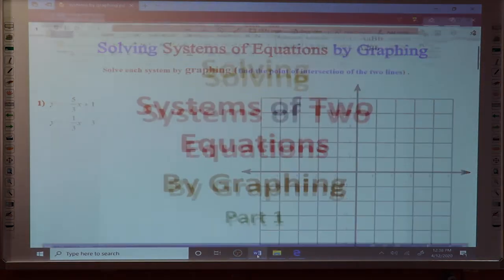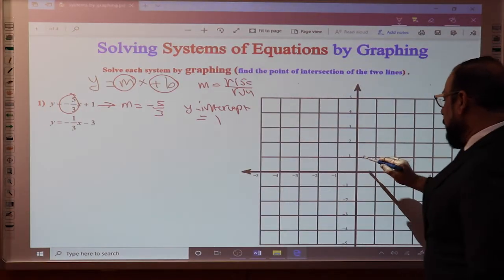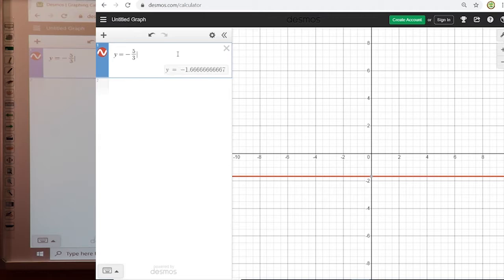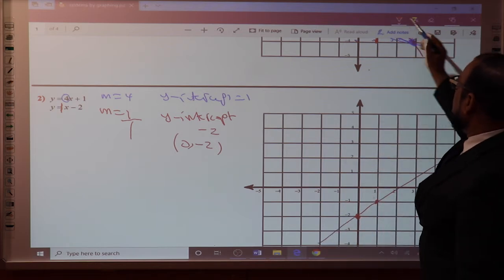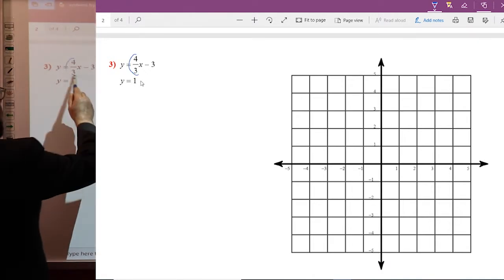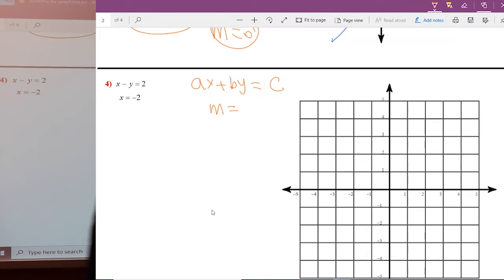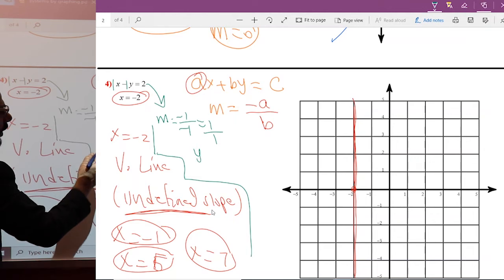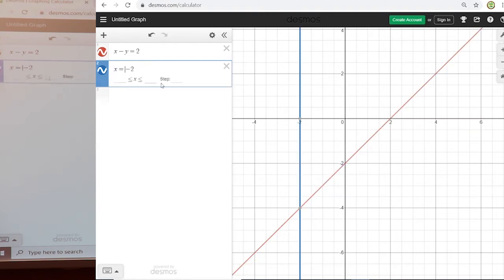Solving Systems of Equations by Graphing